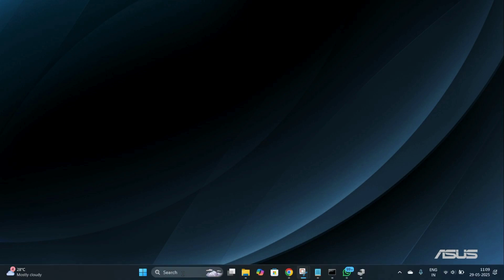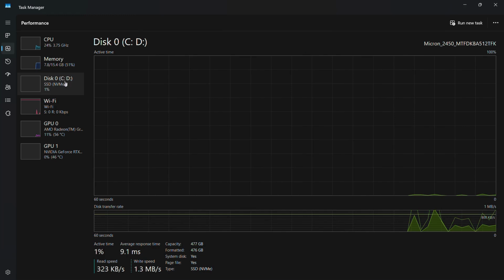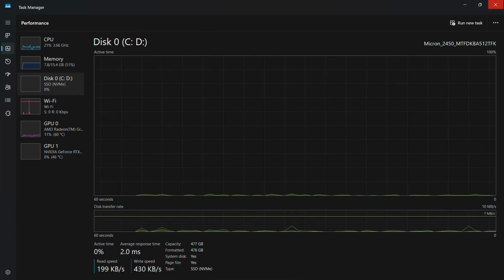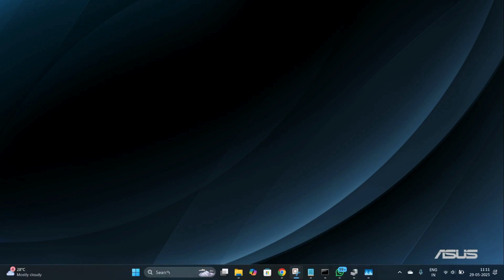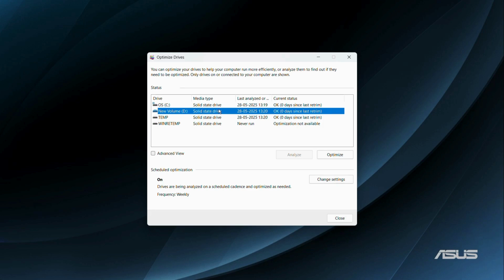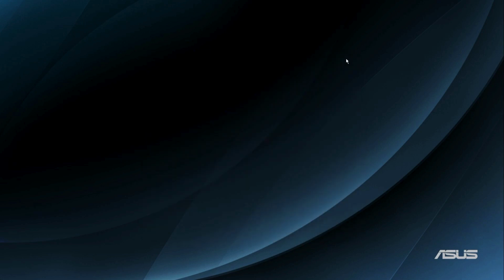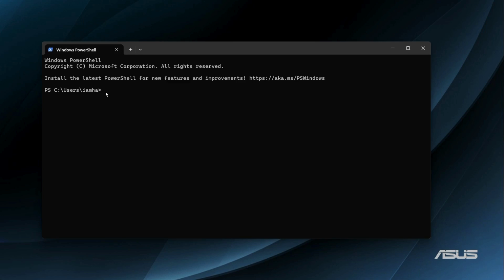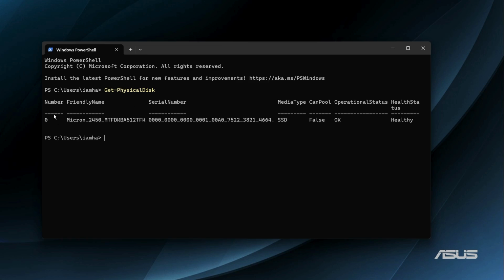How to Check If You Have SSD or HDD in Windows 11 | Find Storage Type of your PC Easily (guide)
Wondering whether your PC is running on an SSD or HDD? 💻 This step-by-step Windows 11 guide shows you how to find out your storage type (Solid State Drive or Hard Disk Drive) using built-in system tools — quickly and without any third-party software!

🧠 In this tutorial, you’ll learn:

How to check SSD or HDD using Windows Settings

How to confirm drive type using Task Manager

How to use PowerShell commands to reveal detailed disk info

Extra tip: Use Optimize Drives to identify disk media type

✅ No need for software like Speccy or HWInfo
✅ Works for desktops, laptops, gaming PCs
✅ Helps you know your storage speed, plan upgrades, or troubleshoot performance issues

📈 SSD = Fast boot + Better performance
📉 HDD = Slower but more storage at lower cost

3. Hashtags